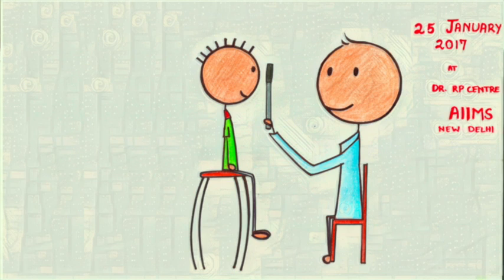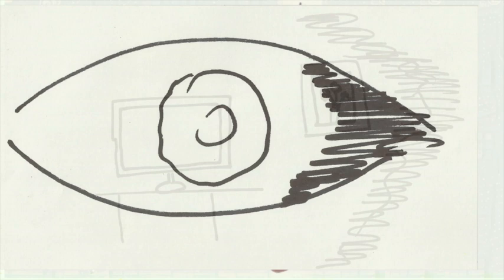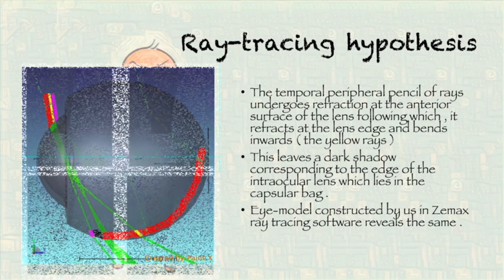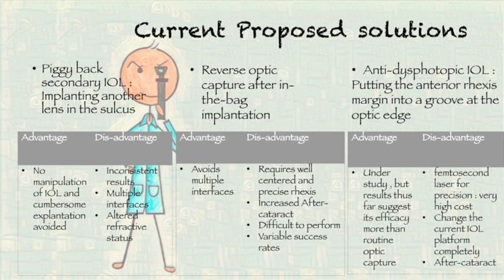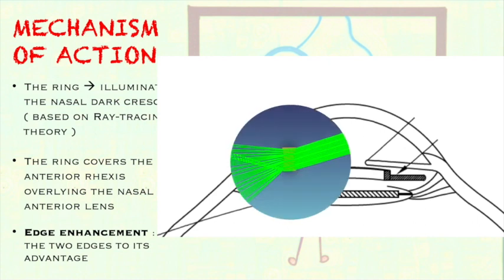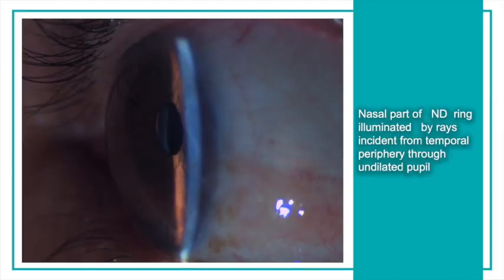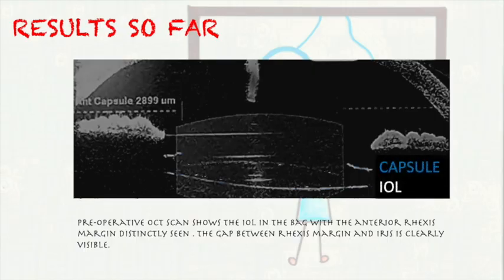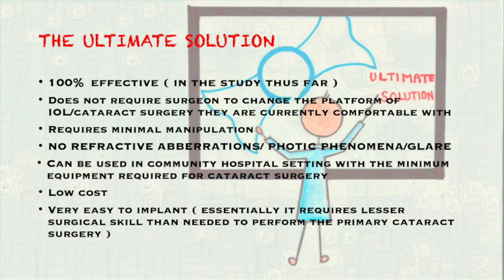The NEGATIVE DYSPHOTOPSIA RING . Inventor : Dr. Prakhyat Roop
The Negative Dysphotopsia Ring is the FIRST EVER TARGETED TREATMENT of Negative Dysphotopsia in the world.
Negative dysphotopsia is a well recognizedd side-effect of cataract surgery with IOL placement in the eye. It persists at a rate of 3% of patients, who desire and require treatment.

Indications of use :
1. A patient having undergone cataract surgery and is now complaining of persisting dark shadow in temporal field i.e. therapeutic indication.
2. A patient suffering from Negative Dysphotopsia in one eye, now undergoing cataract surgery in the other eye; may be implanted with the ND Ring during the primary surgery itself; in order to prevent it from occuring in the first place.

Surgical Procedure : Described in video

Success Rate : 100% successful in clinical study.

*UPDATE* : No. of patients enrolled in study as on 15/1/2020 : 19

Where to get it : Care Group , Follow the contact in the